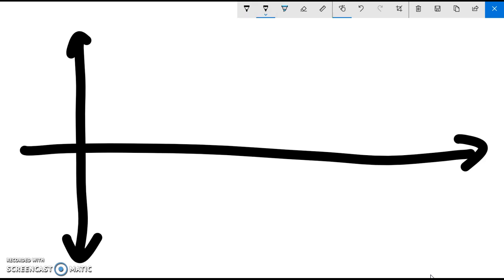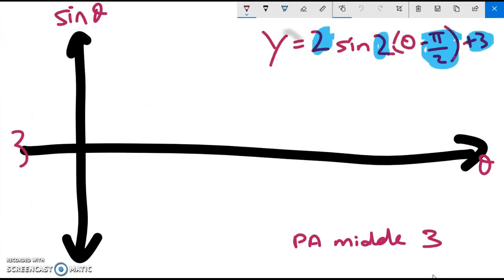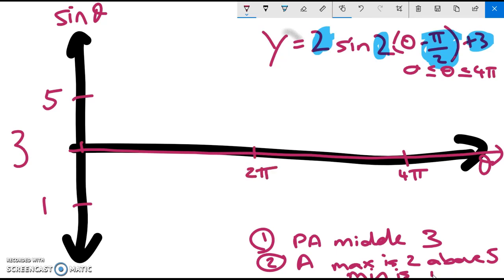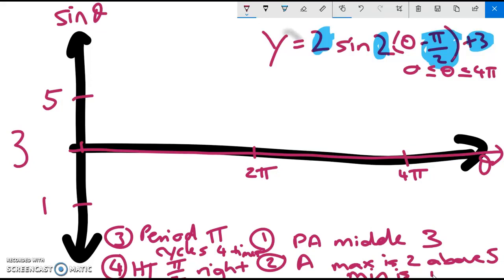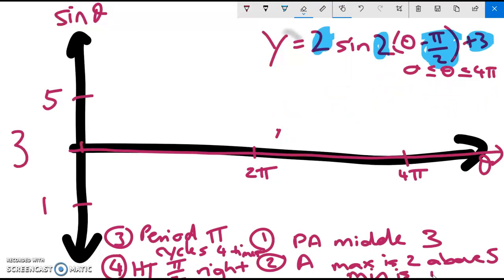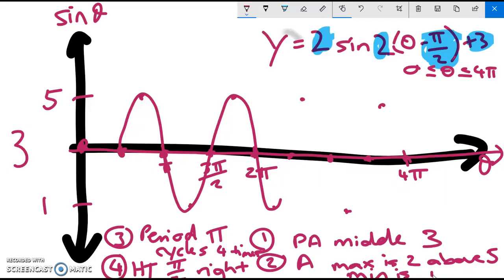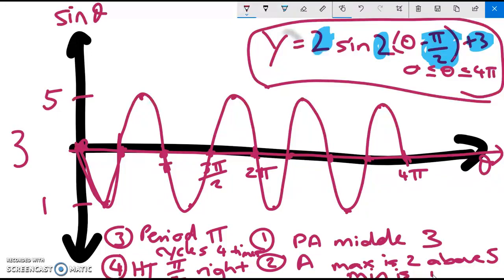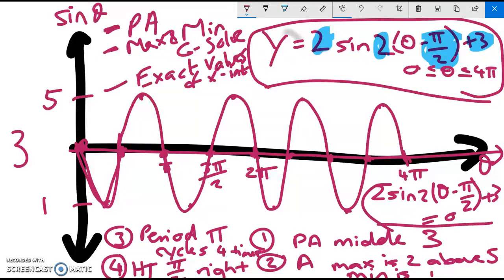Drawing Trig Functions (Sine)